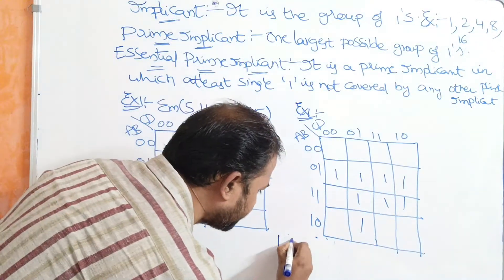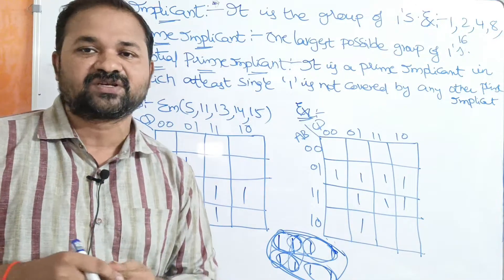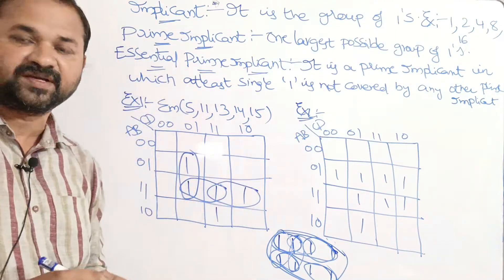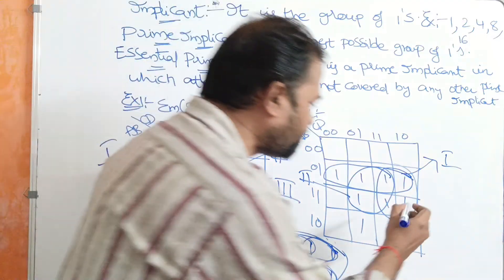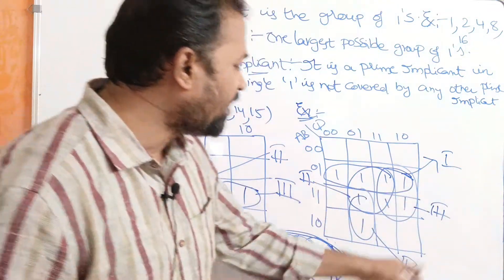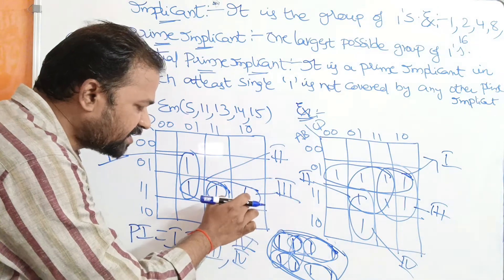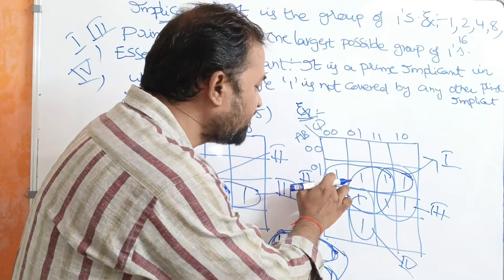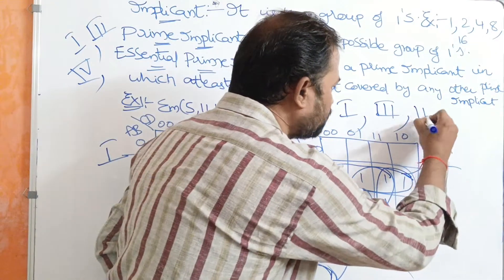Implicants || Prime Implicants || Essential Prime Implicants || Karnaugh Map || K-Map || DLD || DE